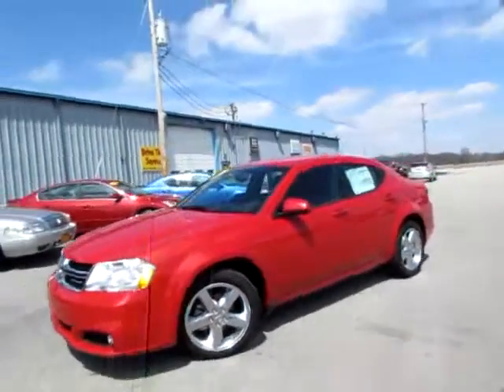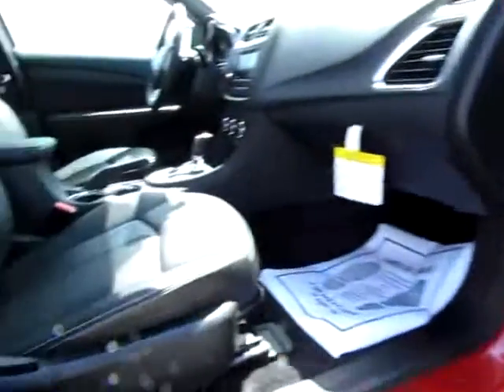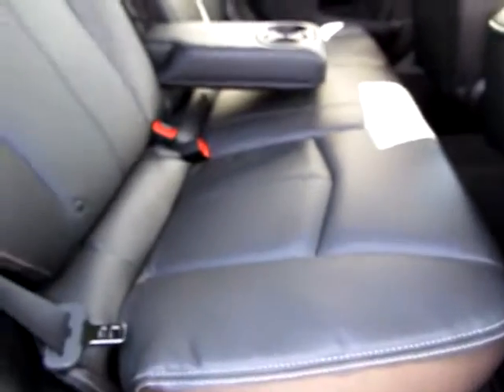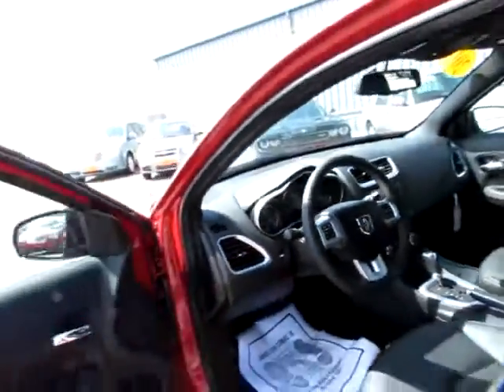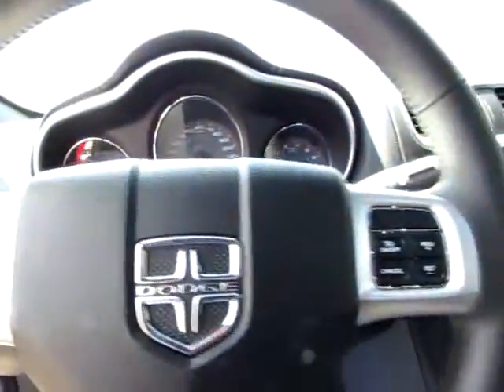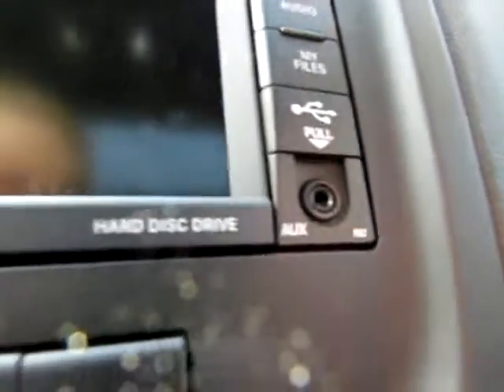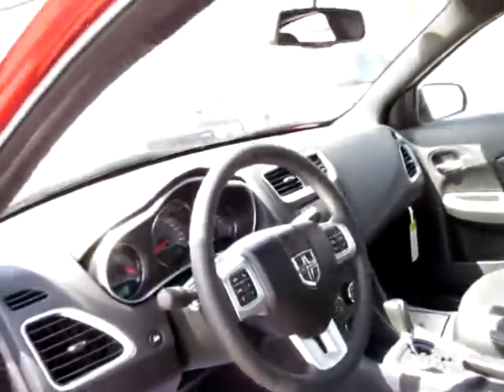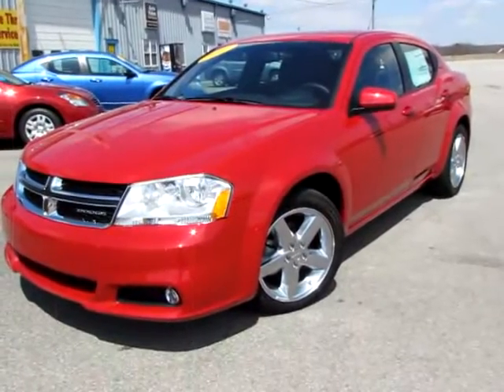509371 Red 2011 Dodge Avenger xvid